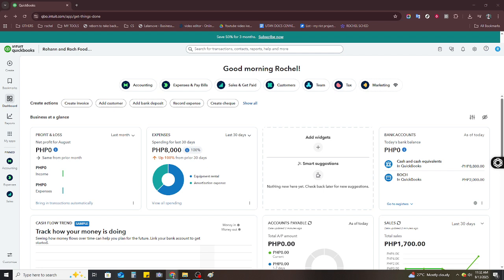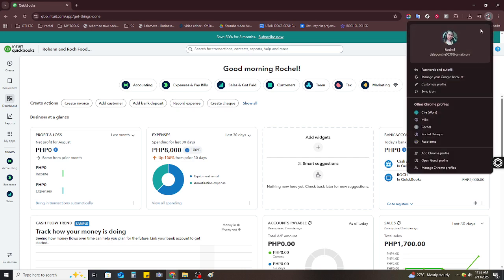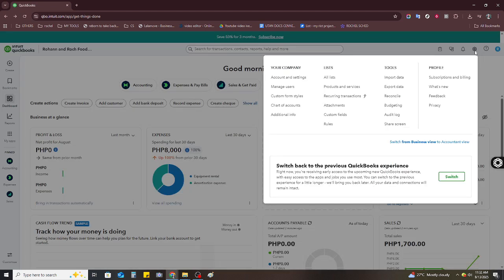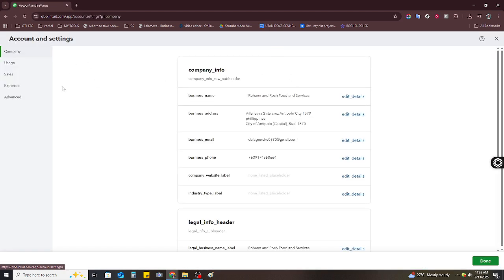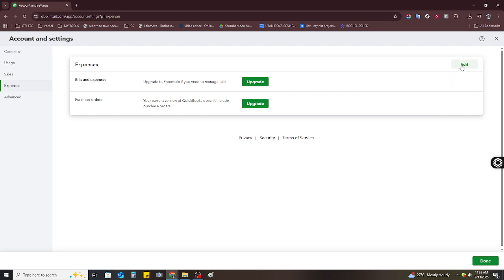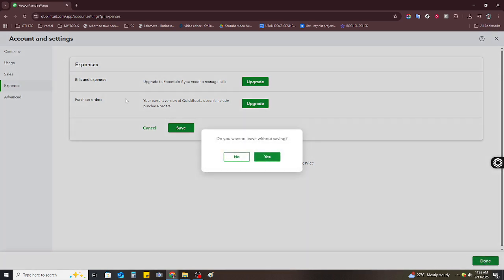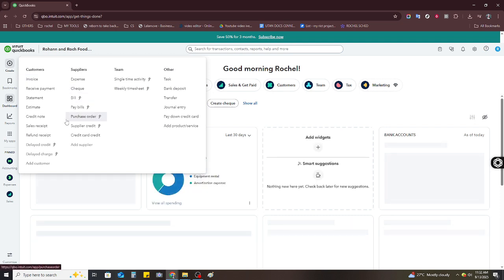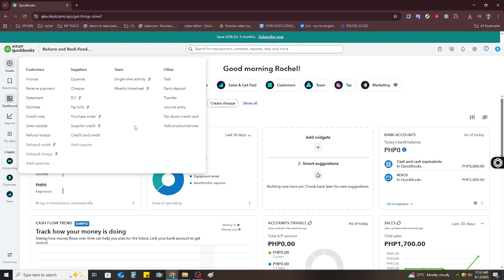How to Manage Purchase Orders in QuickBooks Online | Full 2025 Step-by-Step Guide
Want to streamline your purchase order process in QuickBooks Online? In this full 2025 guide, we walk you step-by-step through creating, managing, and tracking purchase orders to keep your business organized and efficient.

Perfect for small business owners, accountants, and bookkeepers, this tutorial covers generating purchase orders, linking them to bills, tracking fulfillment, and tips for maintaining accurate records. Simplify procurement and stay on top of your expenses!

💡 Follow along to master purchase order management in QuickBooks Online in 2025!